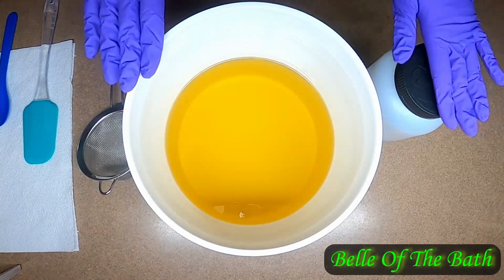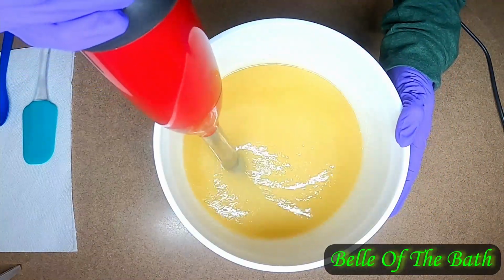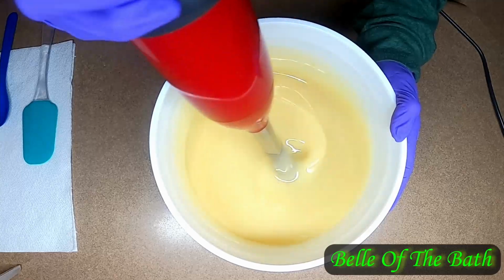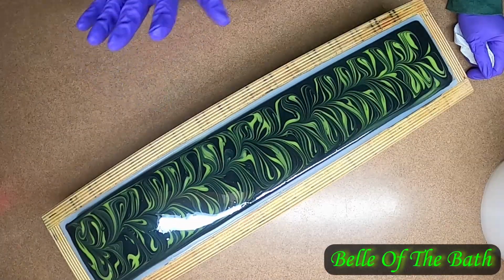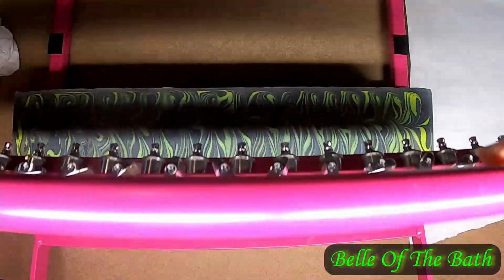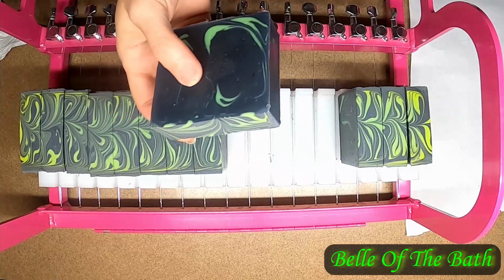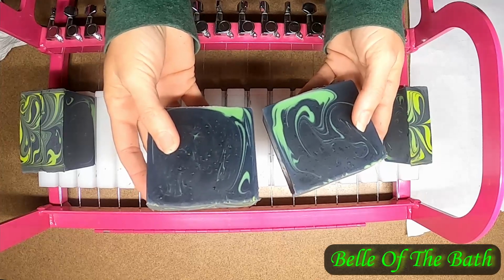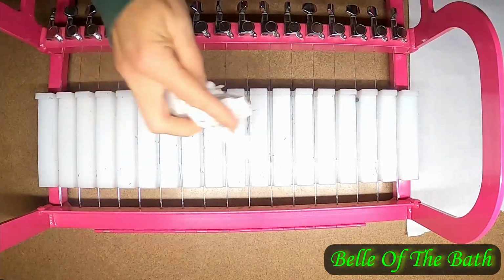How To Make Tea Tree & Charcoal Cold Process Essential Oil Soap PLUS False Trace Explained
Tea Tree & Activated Charcoal Soap, Made with 100% Essential Oil & Activated Charcoal. I did use a tad bit of mica colorant ONLY as an accent color and as a way to distinguish this charcoal soap from others we may offer. Tea Tree Essential Oil has many benefits. Understand, I will NOT make claims that this soap does anything other than clean. So, if you want to know the benefits of Tea Tree, I advise you to do your own research. Essential oils are best used, and more beneficial, in topical applications as opposed to rinse-off products. In this video, I briefly go over false trace, and how to notice it/what to watch for, and how to proceed. When soaping at lower temps, it can be difficult for beginner soap makers to recognize and work through false trace. I'm hoping, by explaining the points mentioned in this video, this helps. Feel free to drop a comment, question, or concern, down below.

Ingredients: Coconut Oil, Ethically-sourced/Sustainable Palm Oil, Distilled Water, Sunflower Oil, Olive Oil, Sodium Hydroxide, Cocoa Butter, Tea Tree Essential Oil, Activated Charcoal, Mica (Kermit Green).